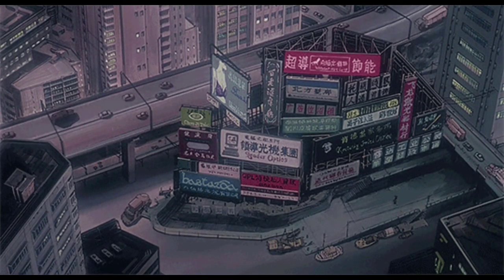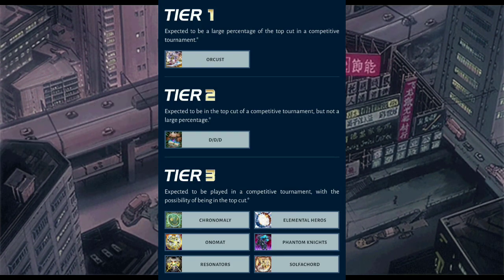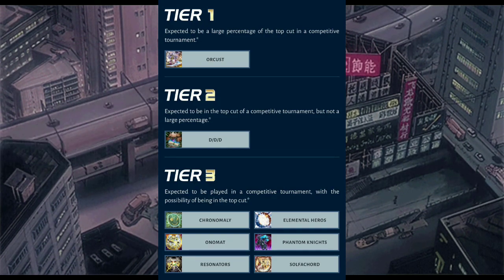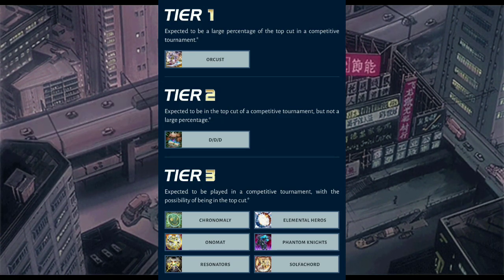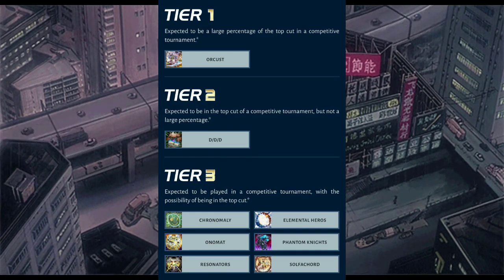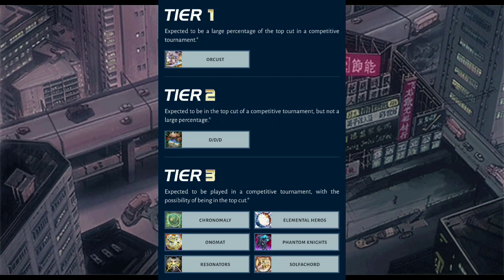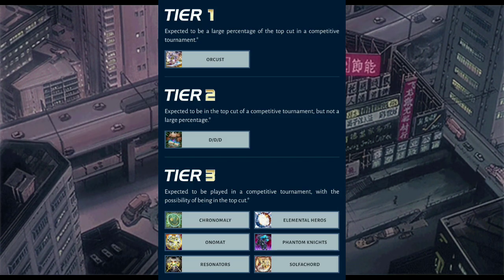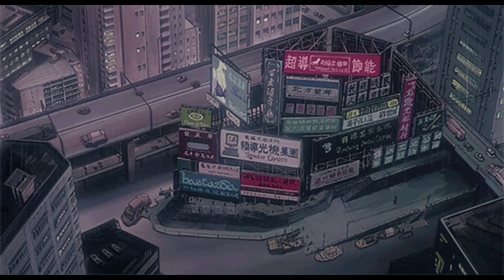The New Format is Looking Pretty Good! | Yu-Gi-Oh Duel Links Metagame Breakdown #11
orcust is CRAZY KEKW